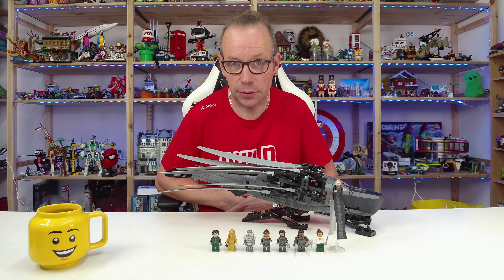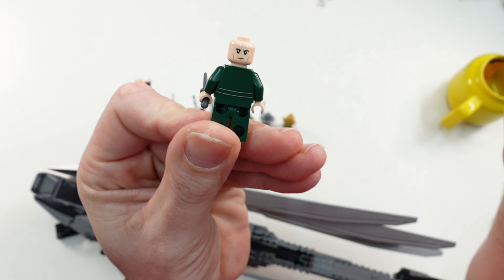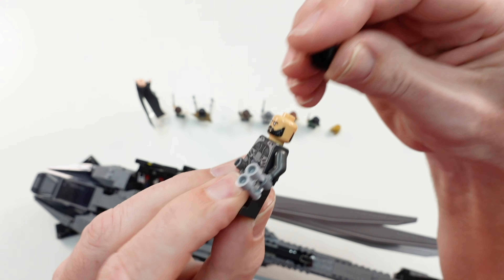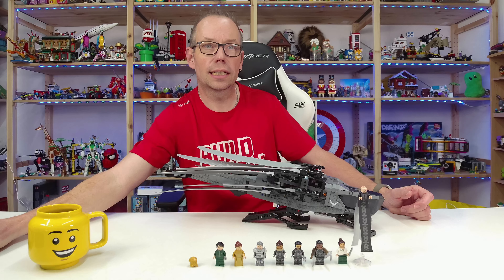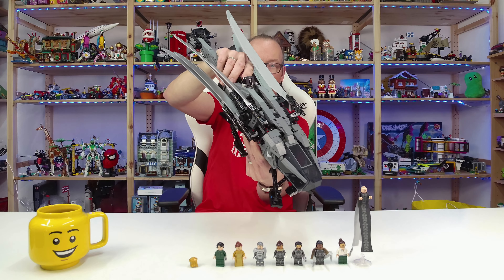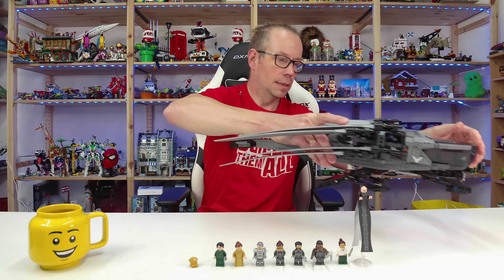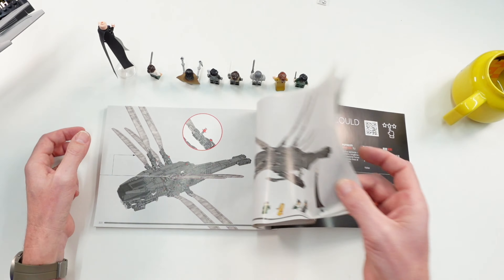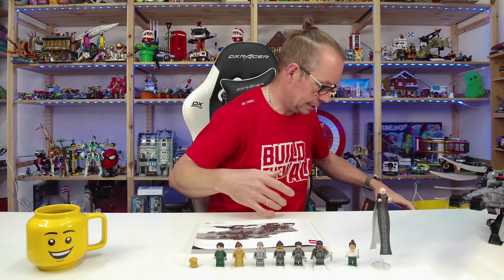LEGO Icons 10327 Dune Atreides Royal Ornithopter Review English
LEGO Marvel 76285 Spider-Man's Mask Review English

Thanks to the LEGO group for sending me this set for review.

1369 pcs
164,99$ / 164,99€
LEGO Icons 2024

►Here are some shops where you can buy LEGO Sets :
Amazon (US)*
Amazon (EU)*